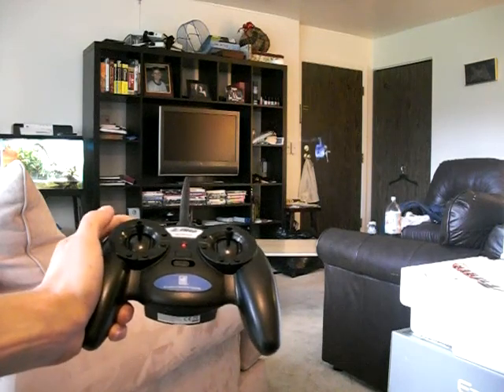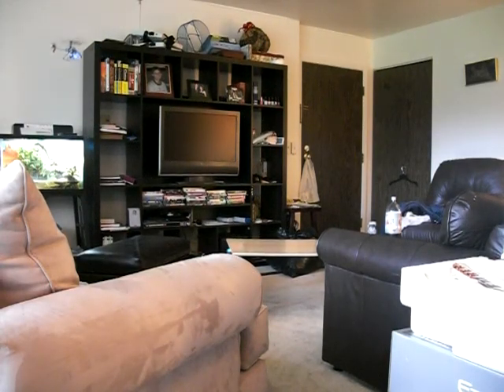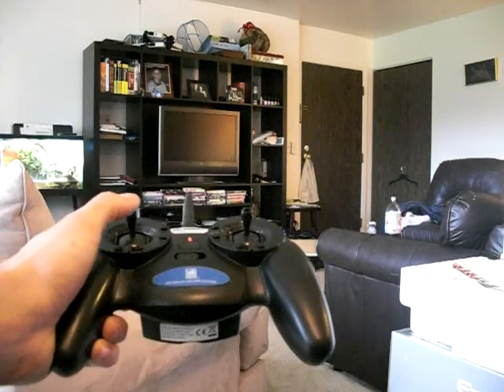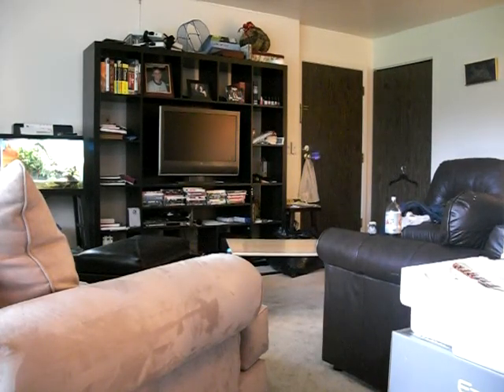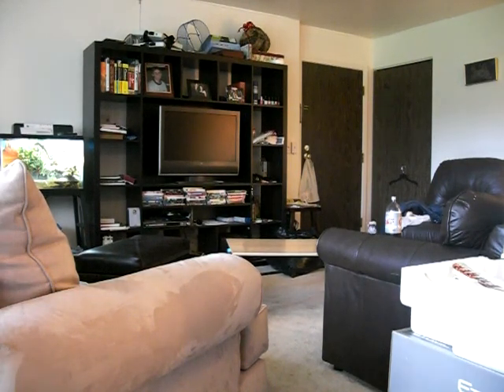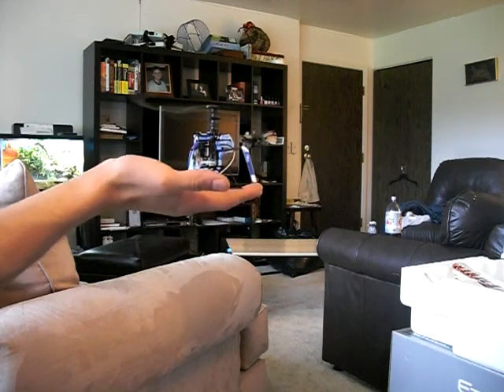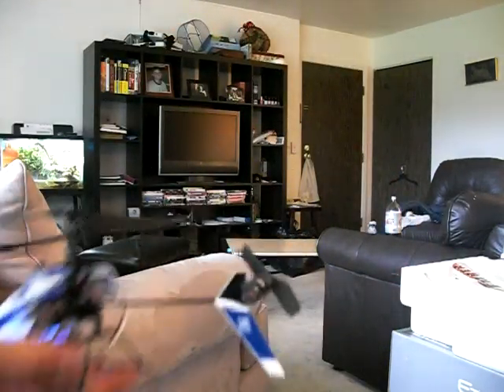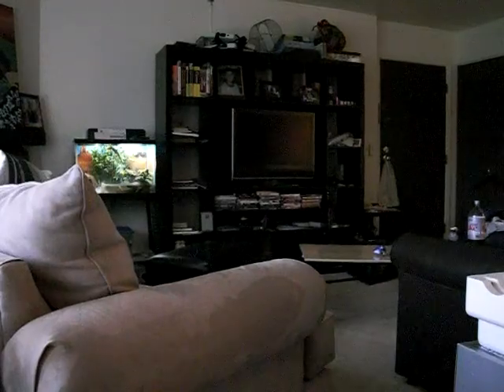E-flite Blade mSR flight video!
Flying my mSR!